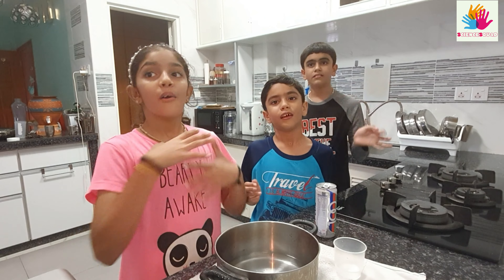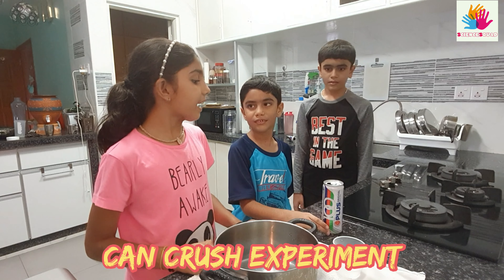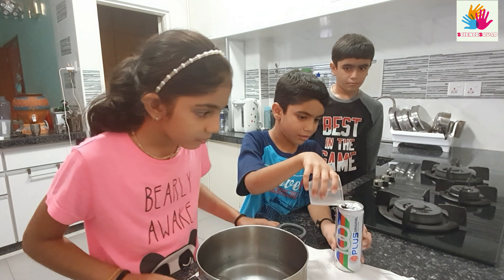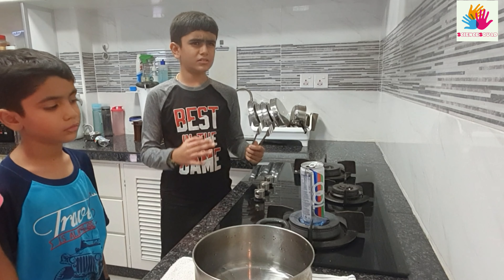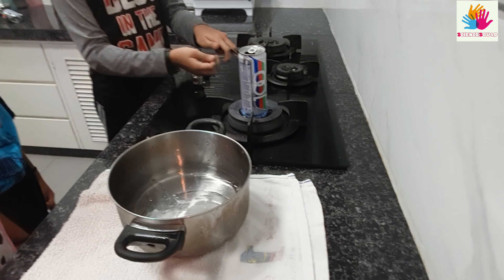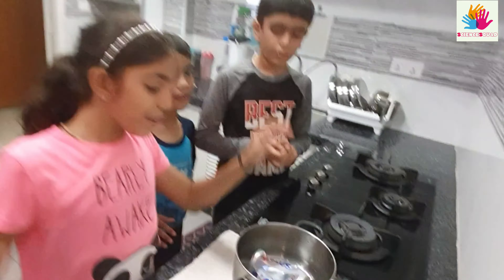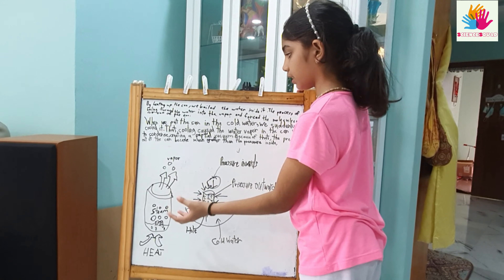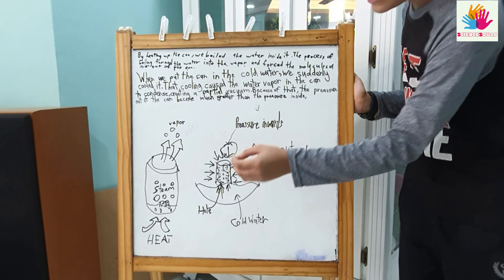Can Crush Experiment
This experiment is about pressure and heat.It is a very fun and entertaining activity but be sure to have adult supervision during the experiment.